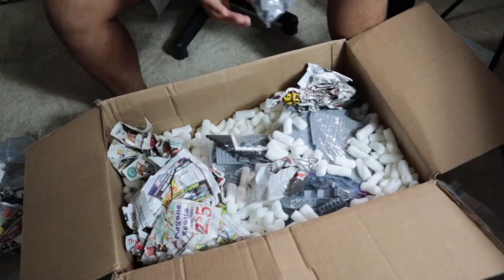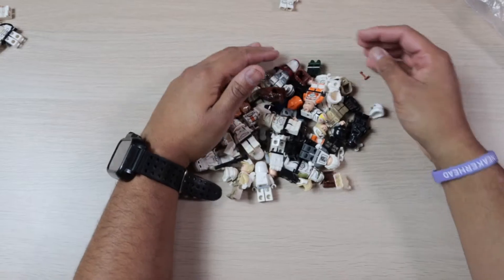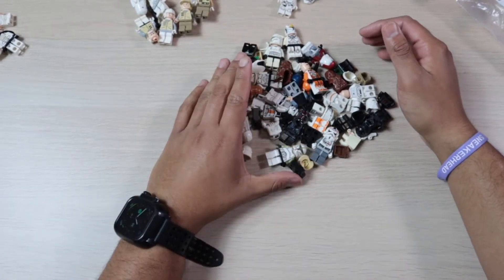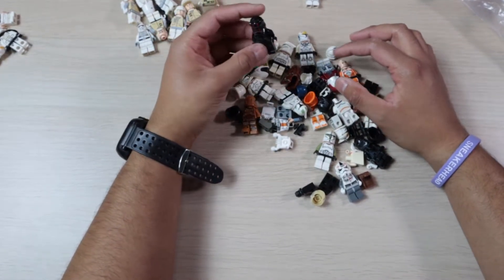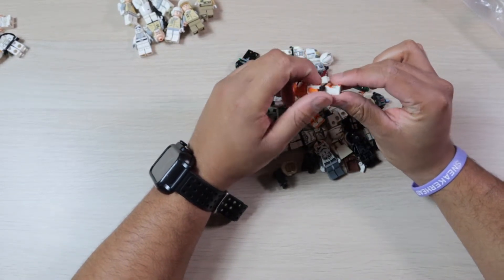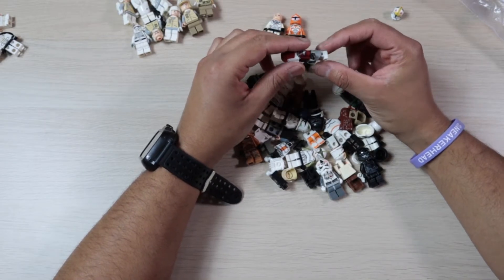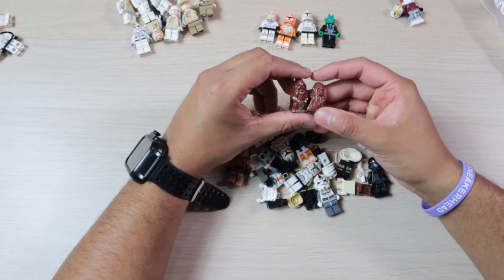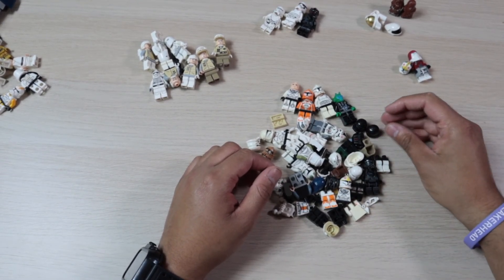Lego Star Wars 10188 Death Star From Republic Bricks Auction for CHEAP!!!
in this video ill be unboxing the lego starwars set 10188. i ended up getting this from republic bricks during his ig live auctions.

Comment your favorite lego set.

Follow Instagram @Jayshobbyreviews

Canon m50

* Memory Card

* GoPro 4

Jays Reviews
11 hope Road, Suite 111 #175 stafford va 22554